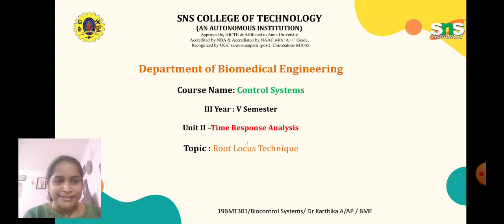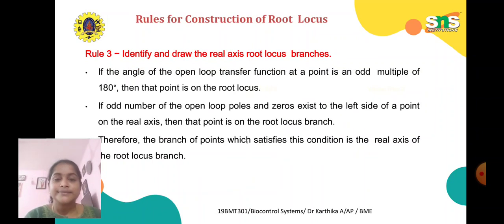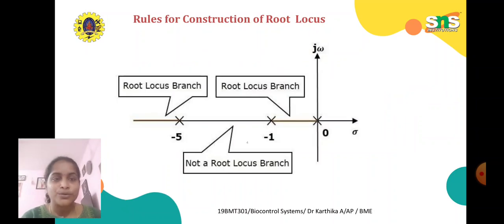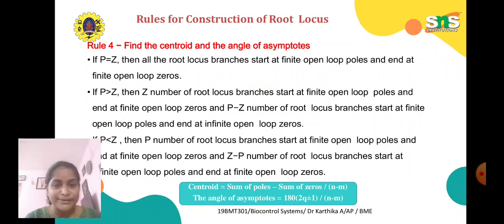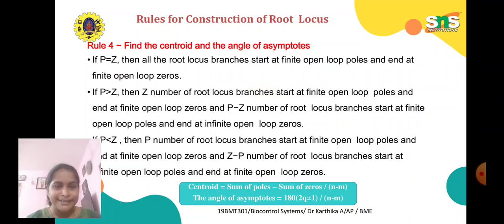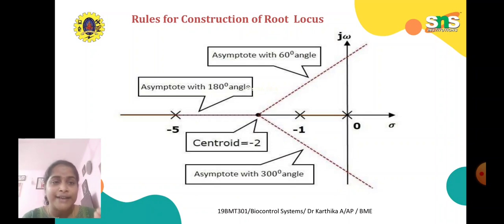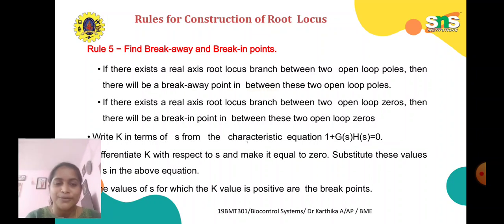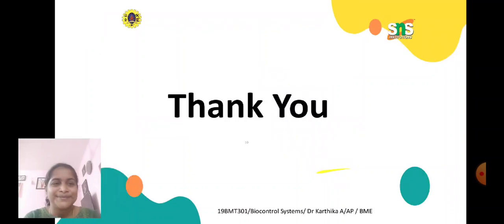Root Locus Technique in Control System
The root-locus method is a graphical technique for determination of the zeros of m(s) + n(s) from the zeros of m(s) and n(s). Root loci are plots in the complex s plane of the variations of the poles of the closed-loop system function with changes in the open-loop gain.

The root locus technique is a graphical method used in control systems engineering to analyze the behavior of a system's poles as a gain parameter changes. It's a common technique for designing control systems and is used to:
Adjust system gain
Design compensation networks
Study the effects of changes in system parameters
Identify the gain value associated with a desired set of closed-loop poles